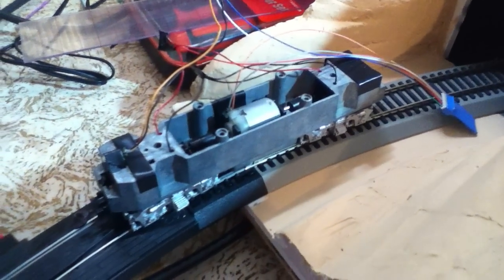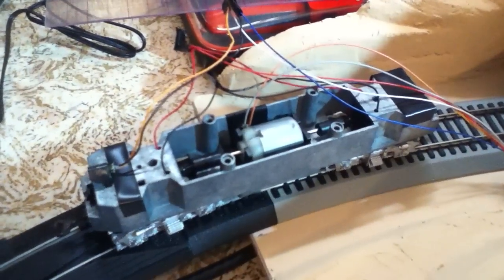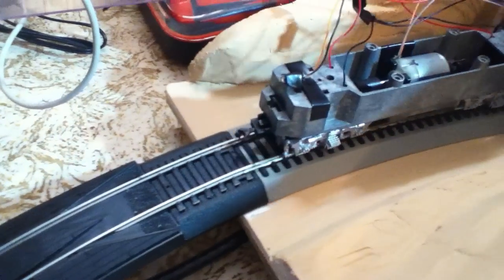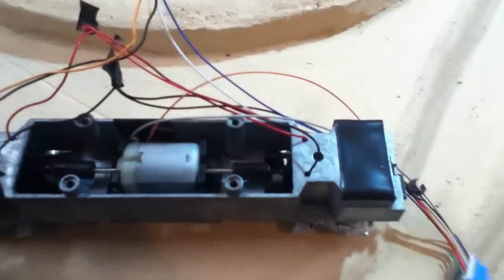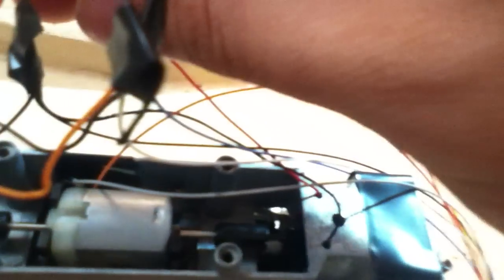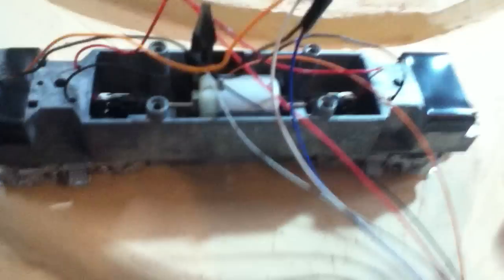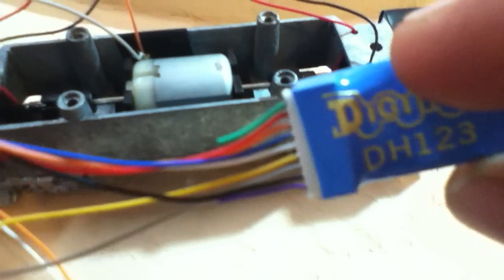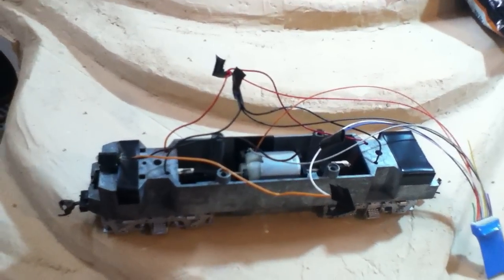Install DCC Into Bachmann Locomotive 01/25/2013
This is a short video of how I installed a Digitrax DH123 Decoder into you average Bachmann Locomotive. This video shows how the wiring is done into my F7 and proof that it works !